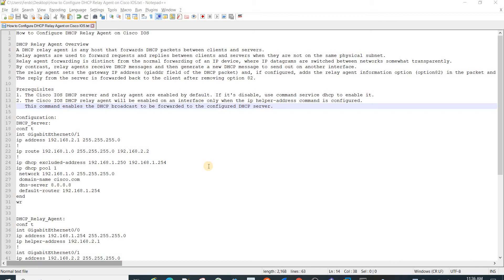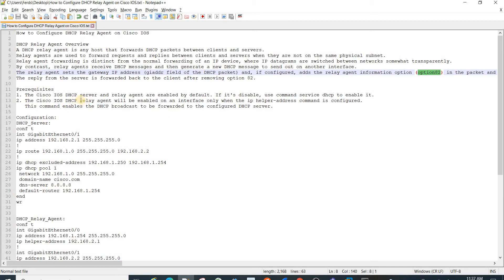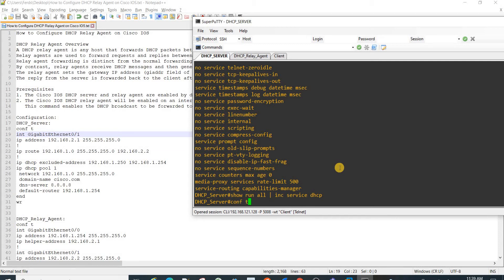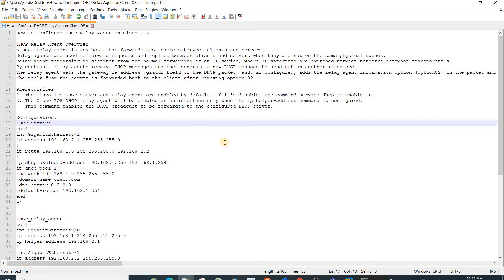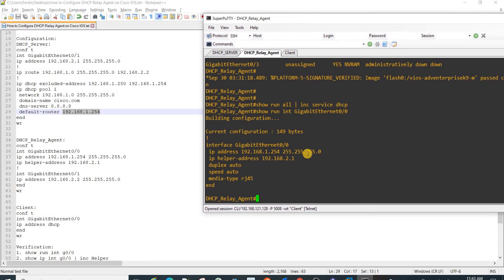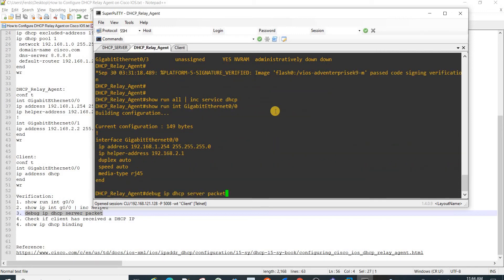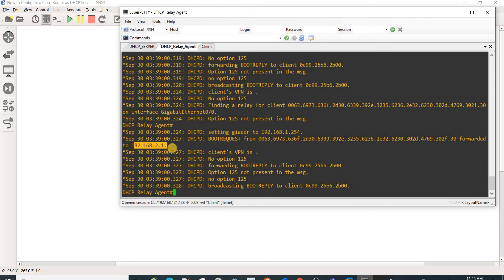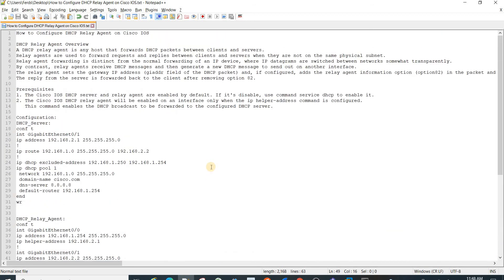How to Configure DHCP Relay Agent on Cisco IOS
VIDEO CHAPTERS:
0:00 Introduction
1:41 Prerequisites
6:10 Configuration
7:54 Testing and Verification
11:59 Conclusion

DHCP Relay Agent Overview
A DHCP relay agent is any host that forwards DHCP packets between clients and servers.
Relay agents are used to forward requests and replies between clients and servers when they are not on the same physical subnet.
Relay agent forwarding is distinct from the normal forwarding of an IP device, where IP datagrams are switched between networks somewhat transparently.
By contrast, relay agents receive DHCP messages and then generate a new DHCP message to send out on another interface.
The relay agent sets the gateway IP address (giaddr field of the DHCP packet) and, if configured, adds the relay agent information option (option82) in the packet and forwards it to the DHCP server.
The reply from the server is forwarded back to the client after removing option 82.

Prerequisites
1. The Cisco IOS DHCP server and relay agent are enabled by default. If it's disable, use command service dhcp to enable it.
2. The Cisco IOS DHCP relay agent will be enabled on an interface only when the ip helper-address command is configured.
   This command enables the DHCP broadcast to be forwarded to the configured DHCP server.

Configuration:
DHCP_Server:
conf t
int GigabitEthernet0/1
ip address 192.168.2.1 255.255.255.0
ip route 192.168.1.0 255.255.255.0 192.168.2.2
ip dhcp excluded-address 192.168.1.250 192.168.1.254
ip dhcp pool 1
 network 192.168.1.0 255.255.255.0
 dns-server 8.8.8.8
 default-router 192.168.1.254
end
wr

DHCP_Relay_Agent:
conf t
int GigabitEthernet0/0
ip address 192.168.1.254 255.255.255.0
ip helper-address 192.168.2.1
int GigabitEthernet0/1
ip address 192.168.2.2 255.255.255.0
end
wr

Client:
conf t
int GigabitEthernet0/0
ip address dhcp
end
wr

Verification:
1. show run int g0/0
2. show ip int g0/0 | inc Helper
3. debug ip dhcp server packet
4. Check if client has received a DHCP IP
4. show ip dhcp binding